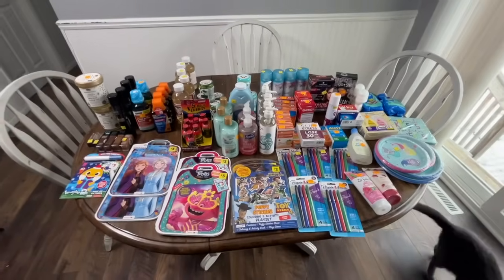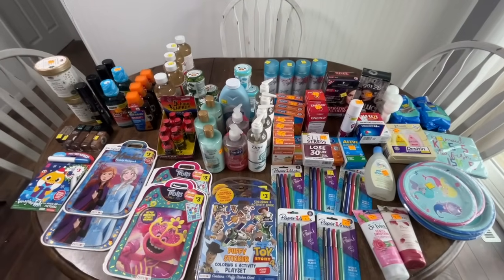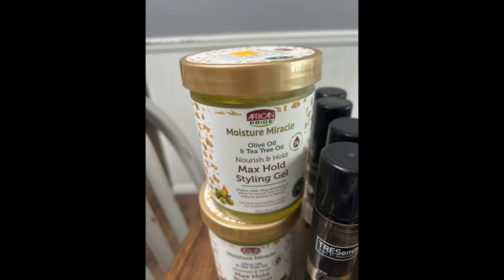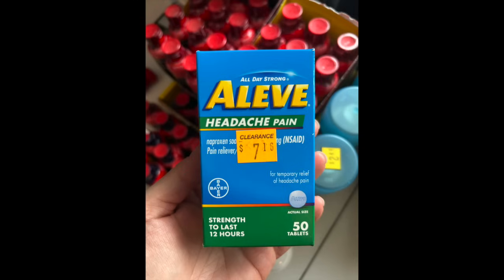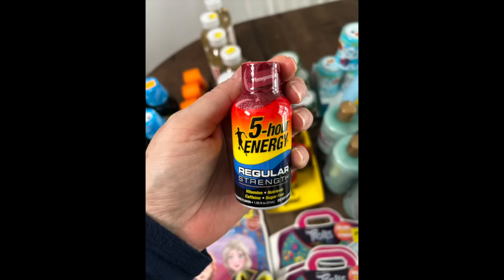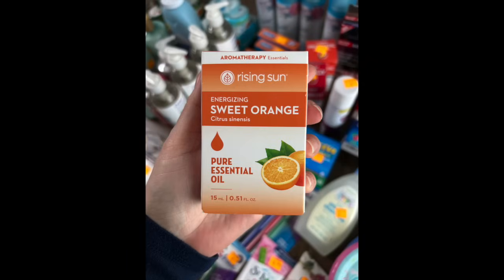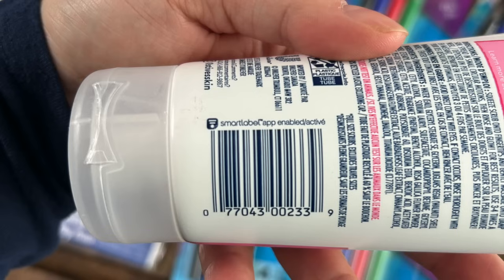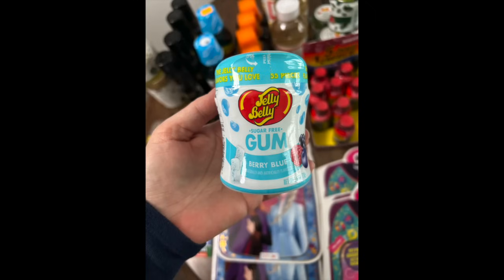Dollar General 100 MORE PENNY ITEMS! DOVE + SECRET! RUNNNN!